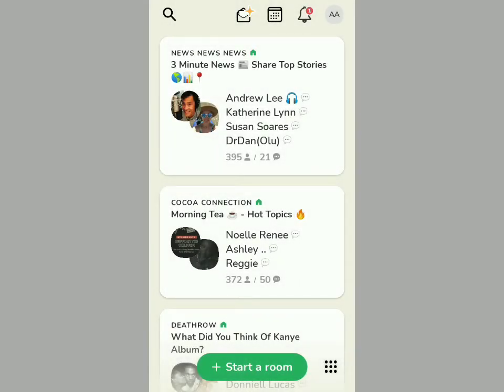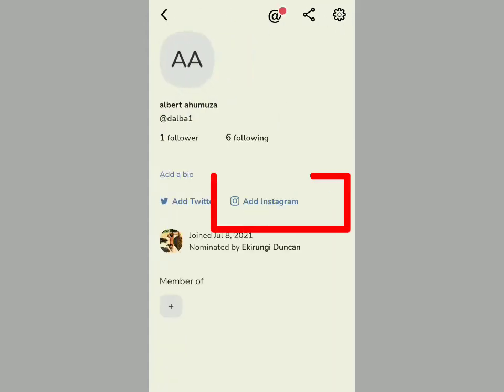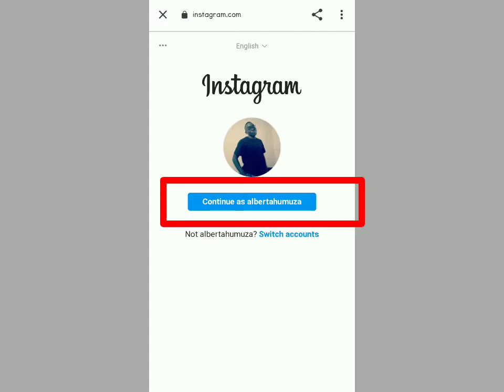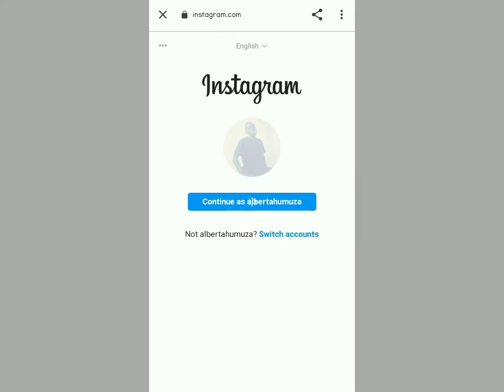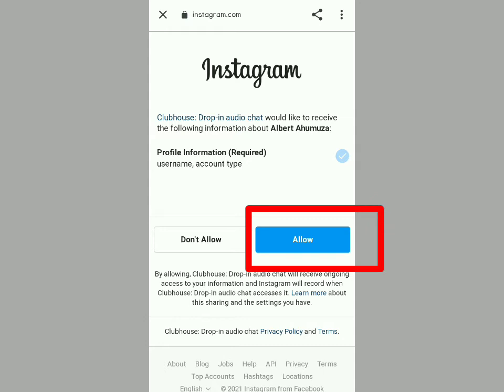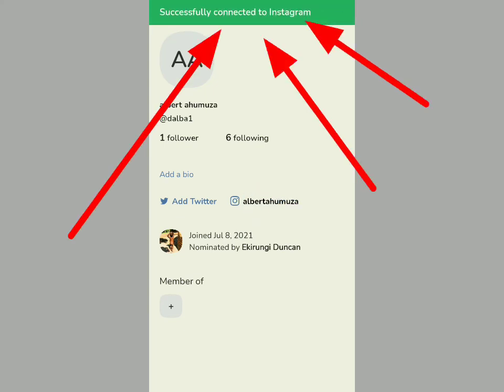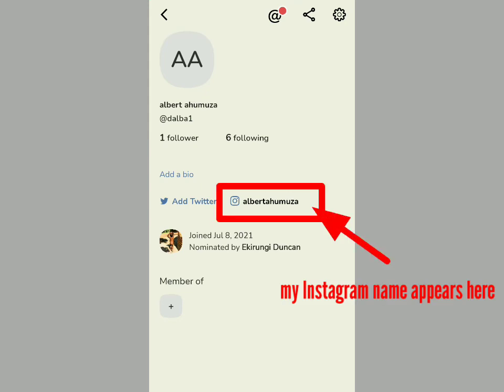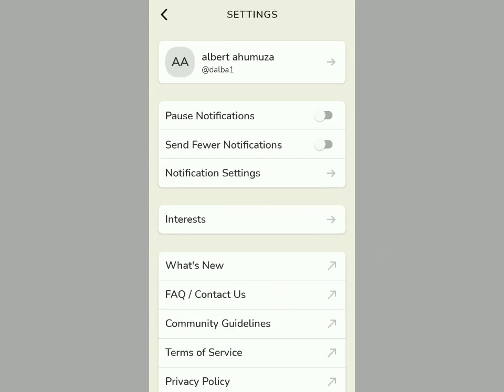HOW TO link Instagram to clubhouse 2021 Android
In this video I am going to show you how to link Instagram to clubhouse.
How to Connect Instagram to Clubhouse App - Clubhouse App Instagram Connect Tutorial
 Clubhouse is one of the new social media apps on the rise, how to sign up for clubhouse. How to connect Instagram to clubhouse.